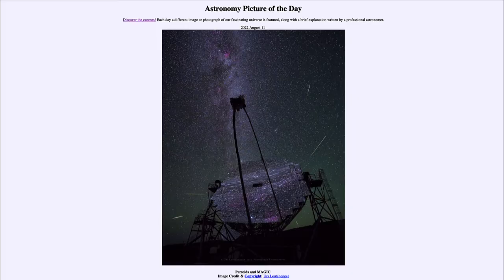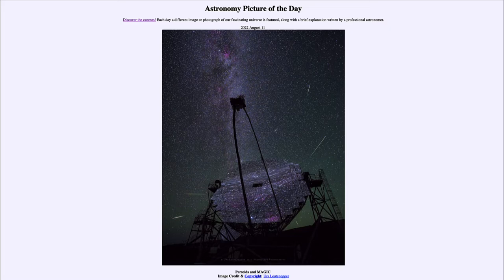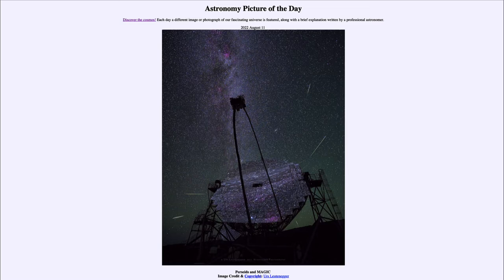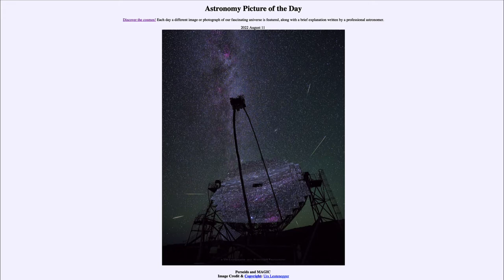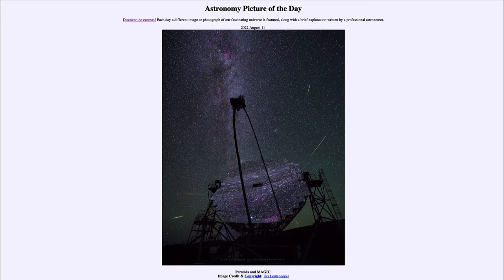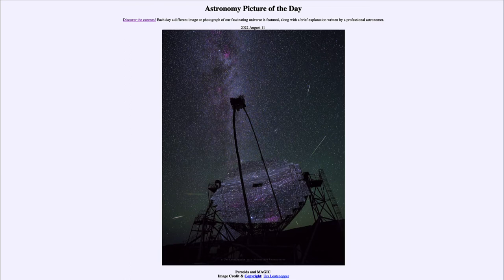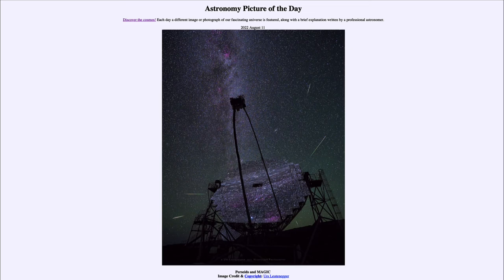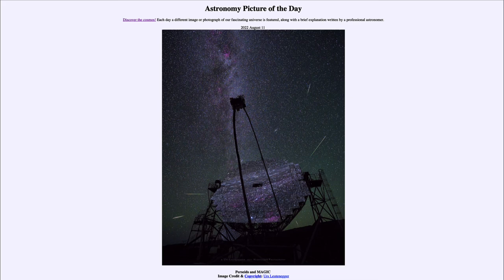2022 August 11 - Perseids and MAGIC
In today's image, we see the MAGIC telescope which observes light emitter when high energy gamma rays strike Earth's upper atmosphere. We also see some of the meteors from the Perseid meteor shower which will be taking this year in just a couple of days.